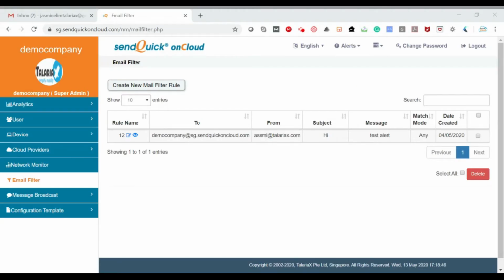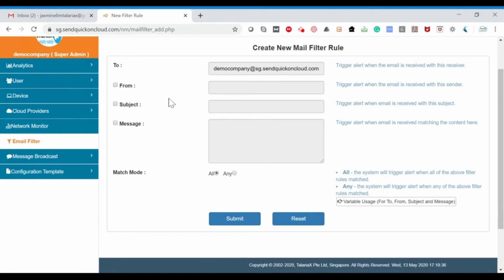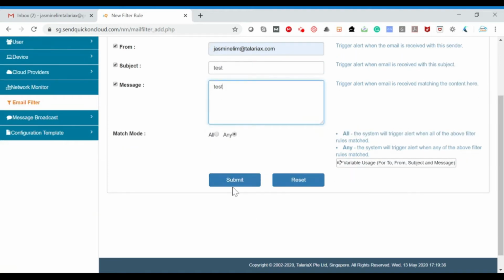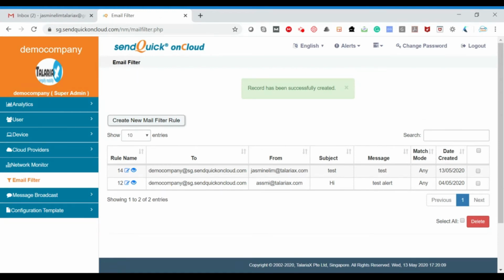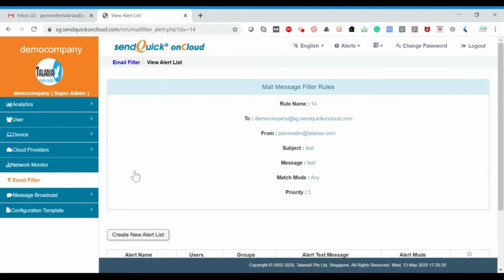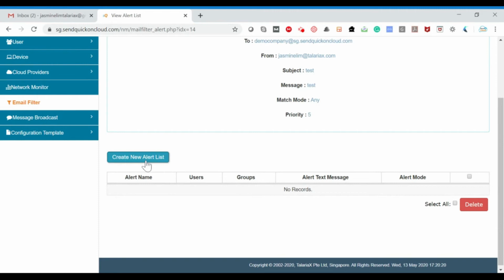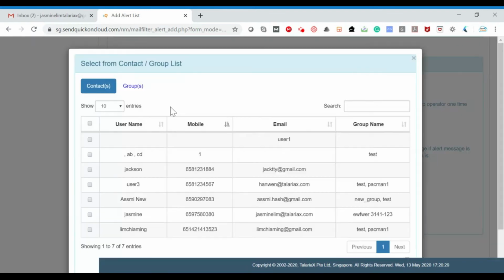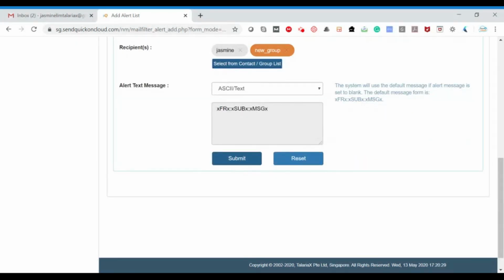sendQuick Cloud Tutorial - Cloud Email Filter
In this tutorial series, we will go through how to do the configurations and settings for sendQuick Cloud. In this video, we will go through the steps for Cloud email filter.